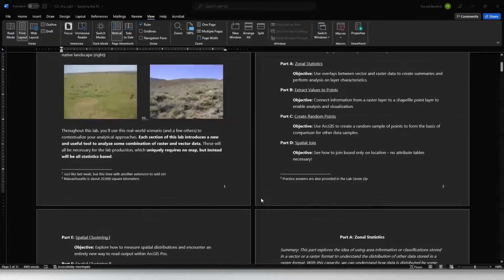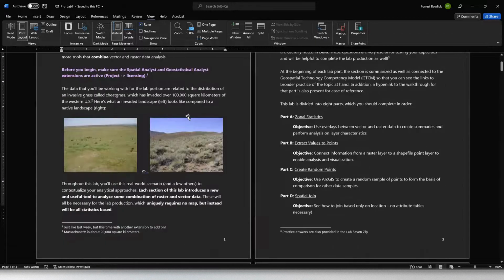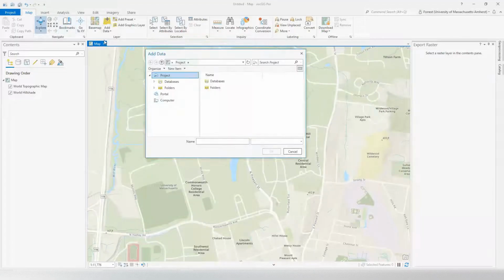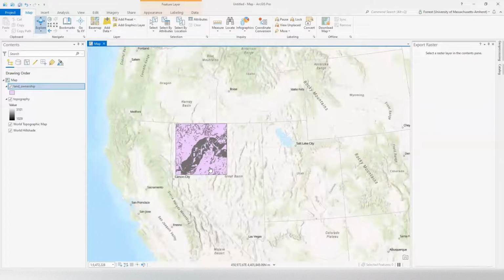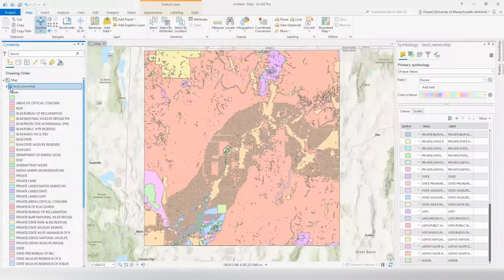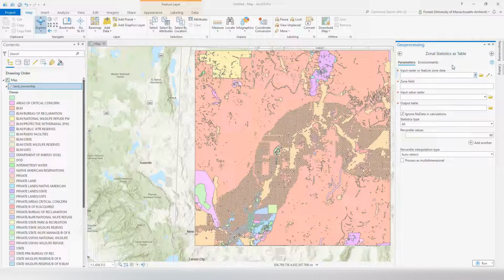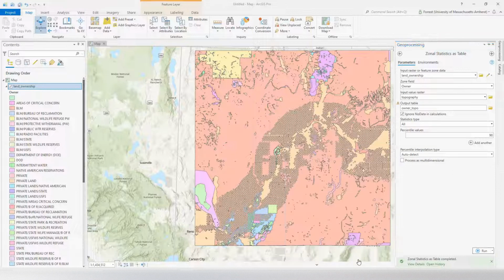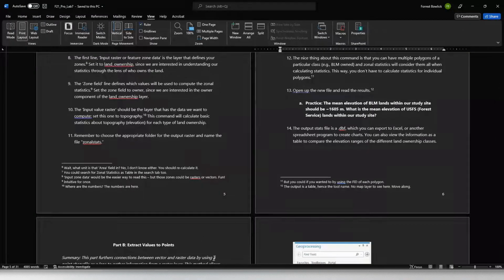ArcGIS Pro - Zonal Statistics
This is the walkthrough for Lab Seven, Part A, of the UMass - Amherst Introduction to GIS course (NRC 585 and cross lists)